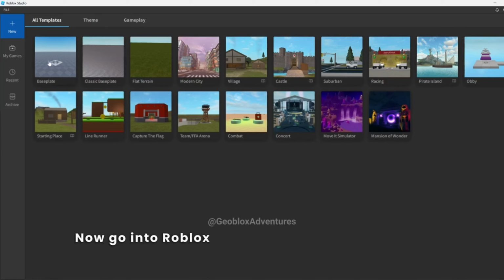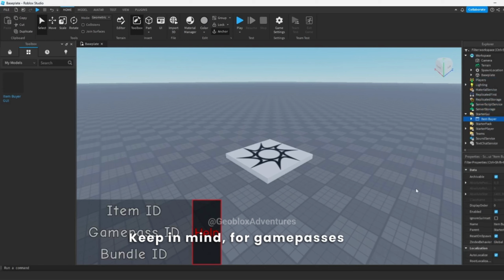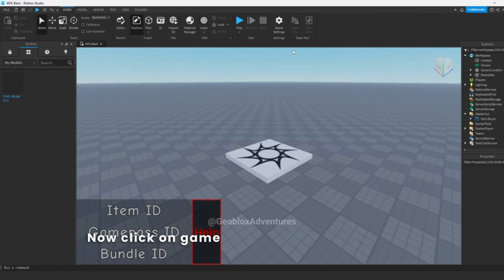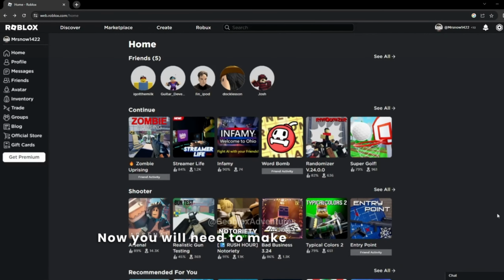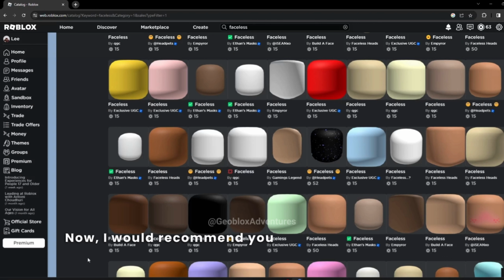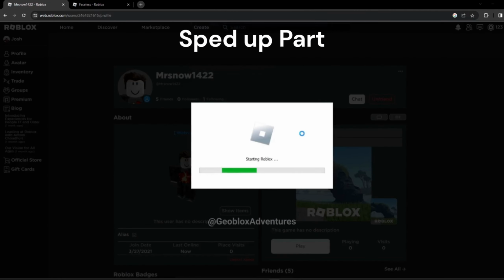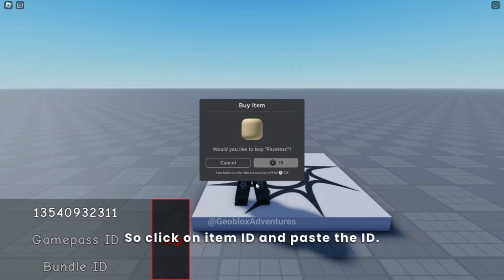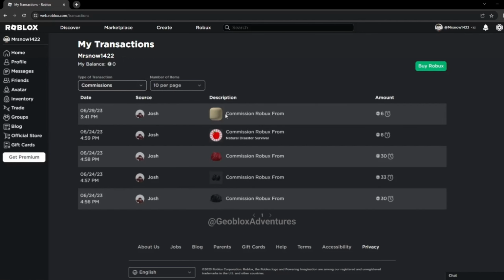The Ultimate Guide to Saving 40% on Roblox Accessories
In this video, I'm going to show you how to save 40% on any Roblox items! This includes Accessories, Clothes, and even Game Passes!

If you're looking to save Robux on Roblox items, then this is the video for you! I'll show you step-by-step how to Save 10% - 40% on Roblox Accessories, Bundles, and Game Passes. Don't miss out on this one-of-a-kind opportunity to save big on Roblox items!

Chapters
0:00 Intro
0:16 Making the Game
1:34 Buying an Accessory
2:30 Checking if we Acquire the Robux back
2:42 Outro